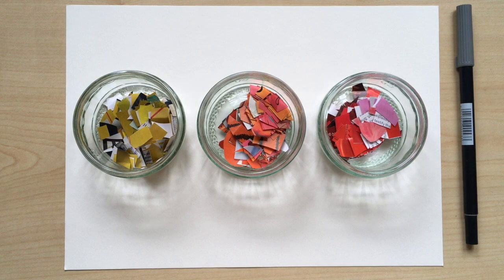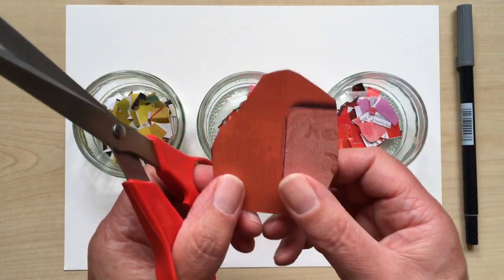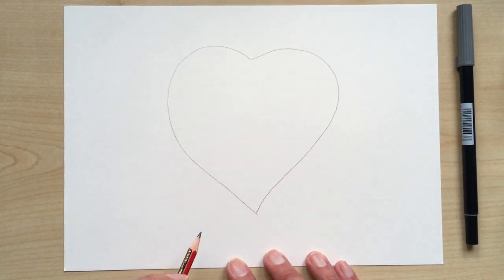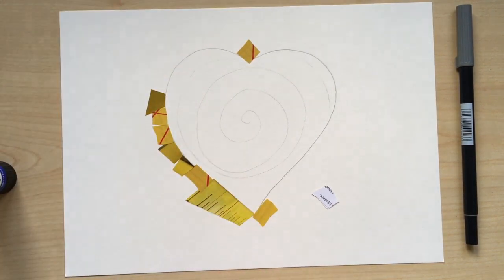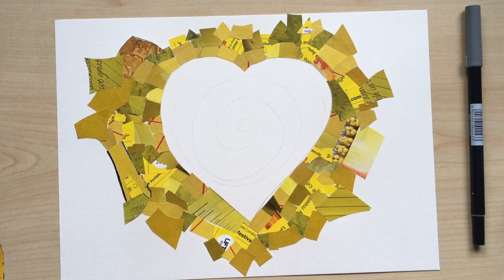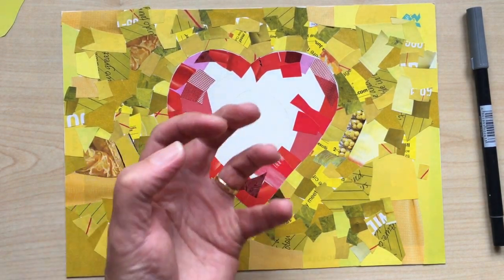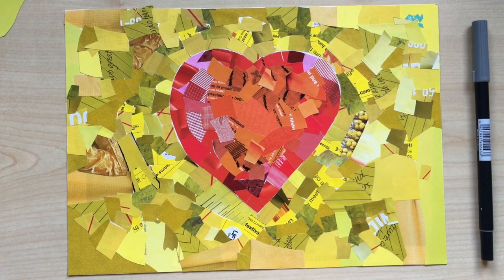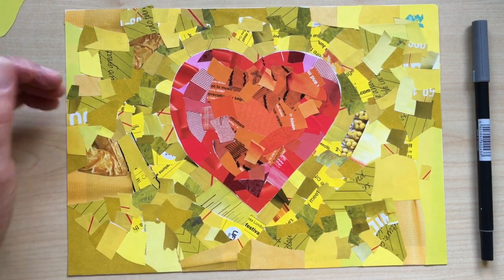The Locals Diaries: Home Studio | Episode 4 - Collage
Welcome to The Locals Diaries: Home Studio. Episode 4 - Collage.

Strange times we are in…have you thought about drawing it out?

Join local artist Doug Shaw, as he hosts workshops themed around different art practices. These are basic sessions introducing creative ideas around painting, illustration, poetry etc. encouraging participants to experiment with diverse creative outputs for TheLocalsDiaries